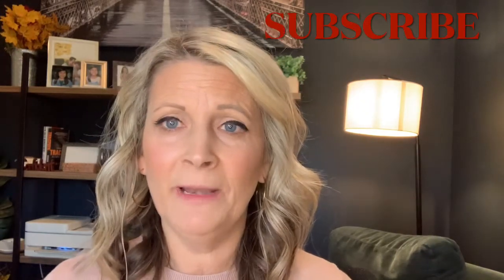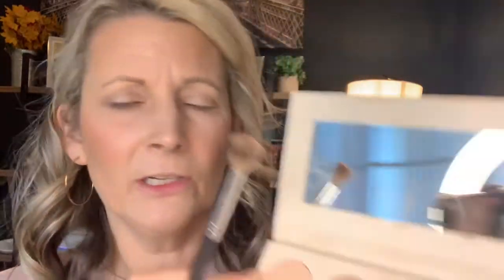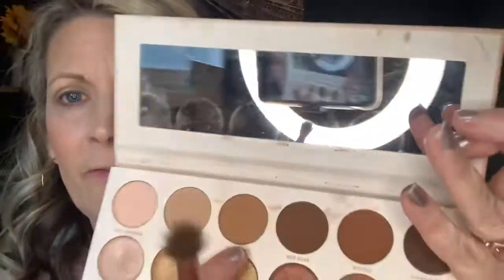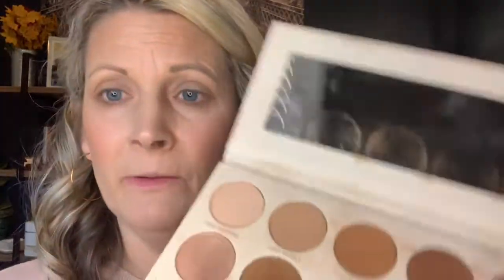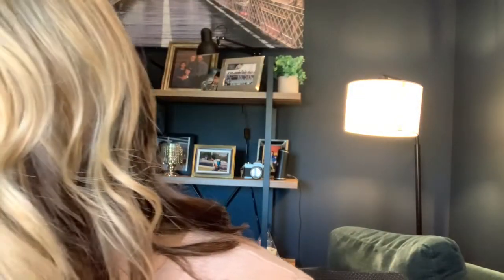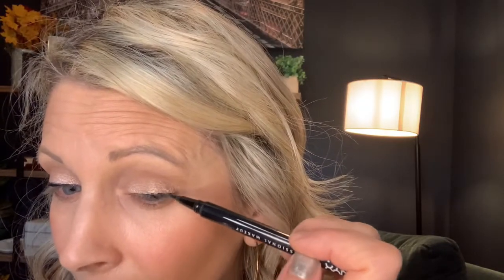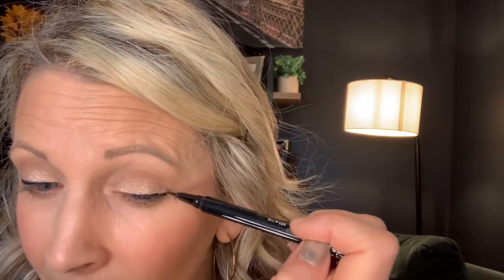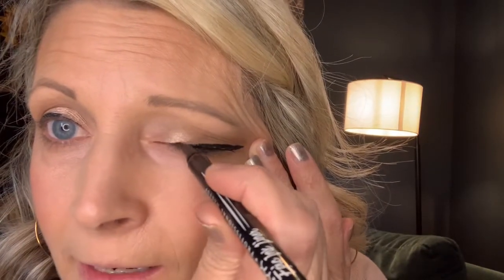JACLYN HILL X MORPHE| DIVINE NEUTRALS PALETTE REVIEW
JACLYN HILL X MORPHE PALETTE REVIEW